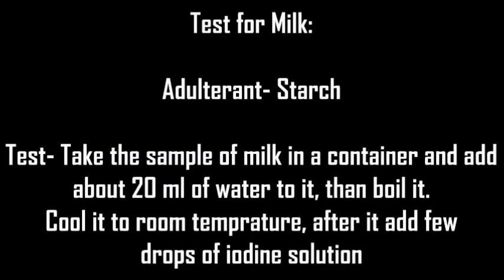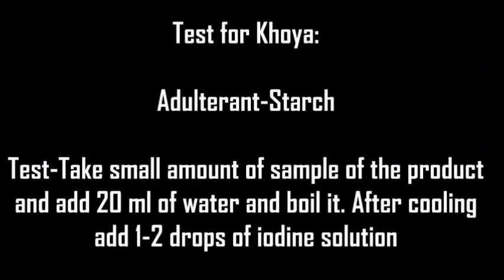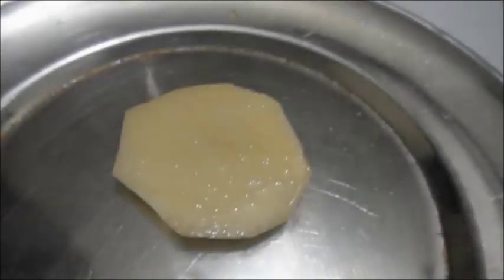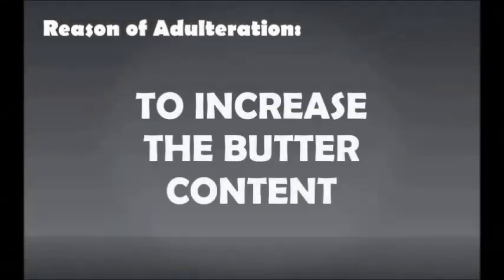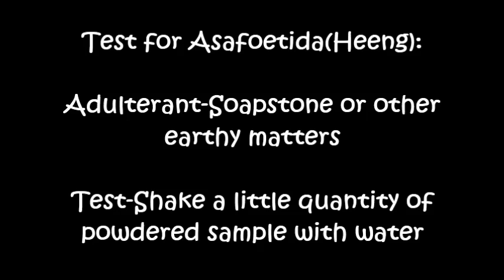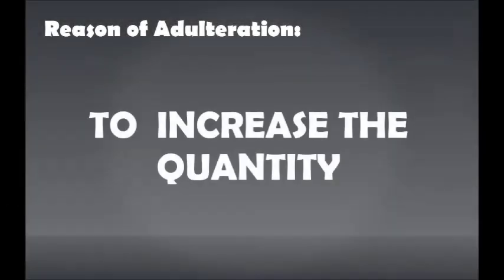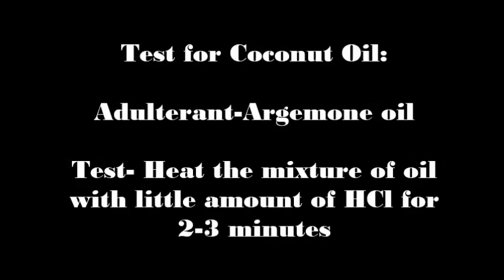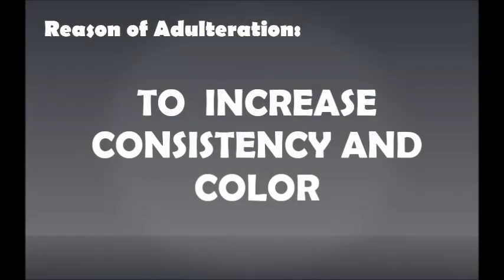Food adulteration detection Kitchen Kit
This is a Food adulteration detection kitchen kit developed by the students of ARSD college working under DU innovation project. This is a small guide on how you can detect common adulterants in food in your day to day life. Using materials easily available at home.